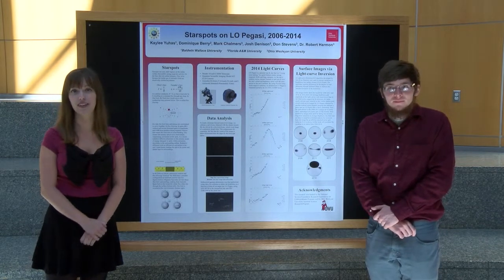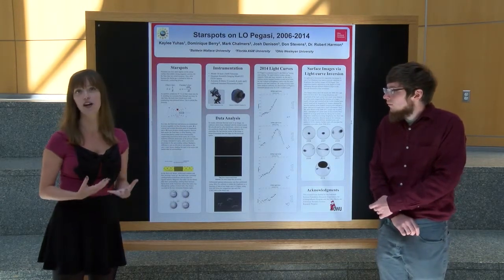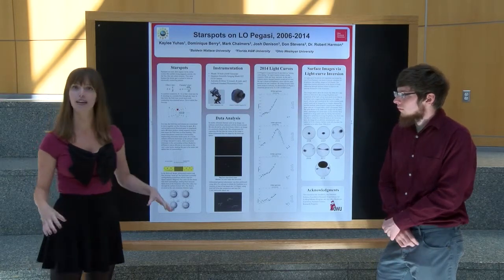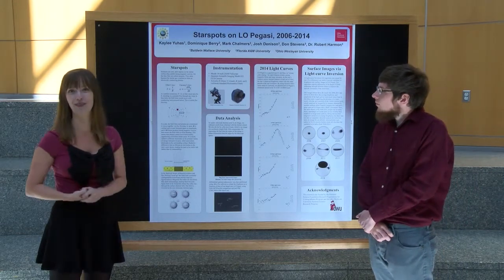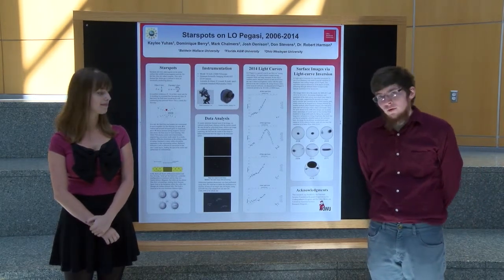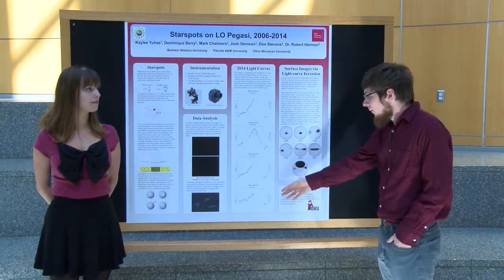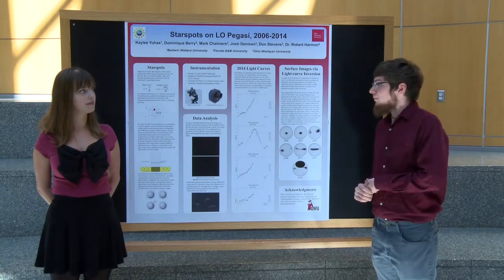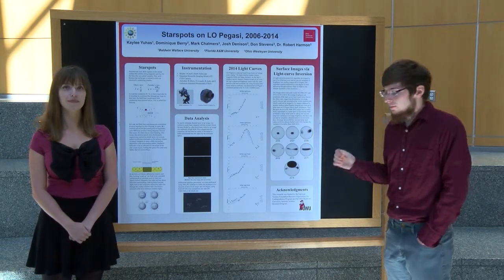Kaylee Yuhas and Mark Chalmers's Presentation at the 2014 Ohio College Summer Science Symposium